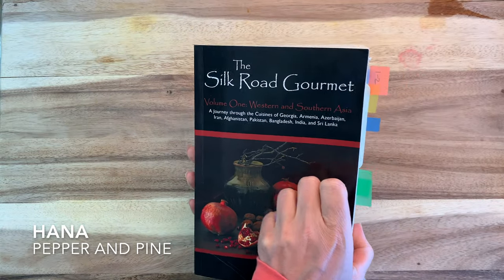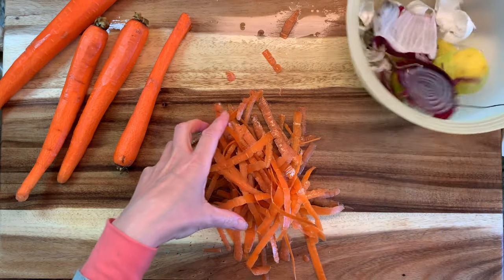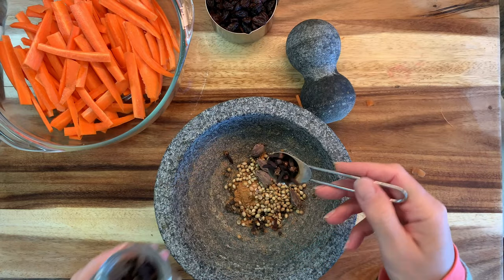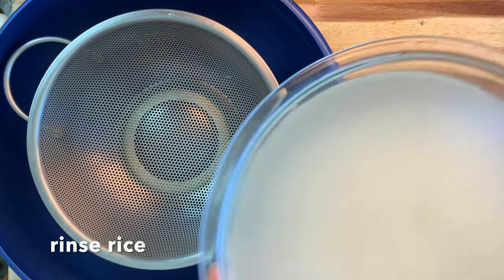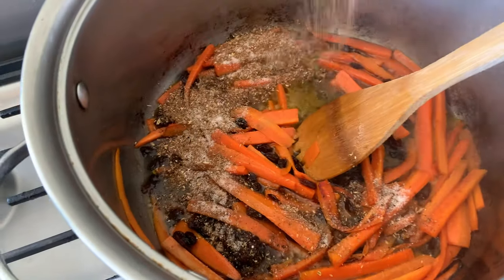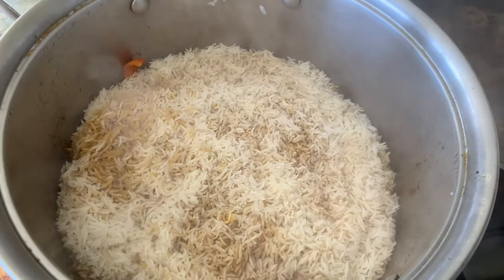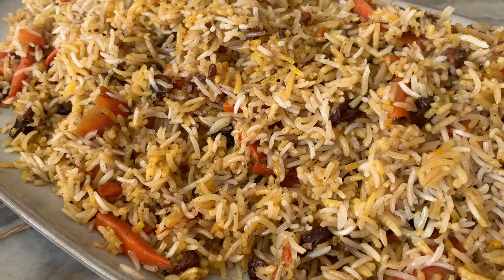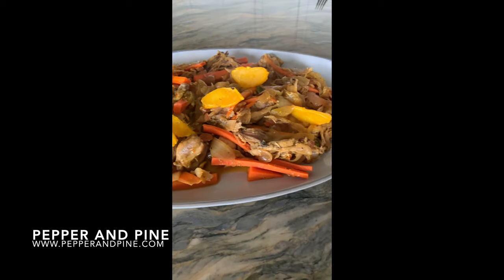How to Make Carrot and Raisin Pilaf | Afghan Rice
Oh my, I made two verbal blunders in this video (and maybe more!). Bonus points if you can find them and share them in the comments. Or scroll down and see them below.

Today's recipe is carrot and raisin pilaf (not carrot and rice pilaf which was my first blunder) and it's one I have been enjoying for years...not only in Afghan restaurants but in the home of my friends who cook based on recipes handed down from cook to cook. I tripled the recipe and added 3 cups of rice, but didn't triple everything. I added 4 medium to large carrots, and a cup of raisins. I soaked the rice in filtered water for about an hour, but you can let this soak for hours and even longer if you leave in the refrigerator. I made the Afghan char masala wrong for the second time. The first time, I misread tablespoon and added a teaspoon of everything instead and this time, I added coriander seeds rather than cumin seeds. You can find the original Afghan Char Masala mix on page 12 of the The Silk Road Gourmet. I also omitted the onions, but 1 onion per 1 cup of rice is recommended. I added saffron (1/8 of a teaspoon not 1 teaspoon which was my second blunder) directly to the carrots and raisins when they are sauteing which colors the rice unevenly in places (when you use the filaments rather than the ground saffron). Once the carrots  are softened and raisins plump, I added some broth and then added the rice which was rinsed and drained. Cover the rice and reduce the temperature. Watch the rice often so it doesn't burn and so you can add water or broth as necessary, but take care not to let out the steam often or it will take longer to cook and need more water. When it's done, you can gently toss the rice, but don't mix it so you can avoid breaking the rice.